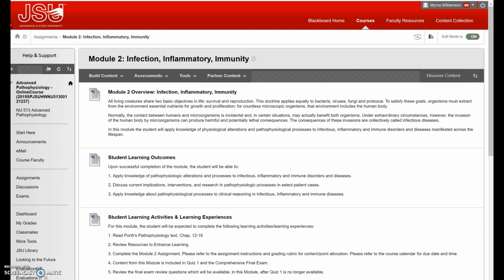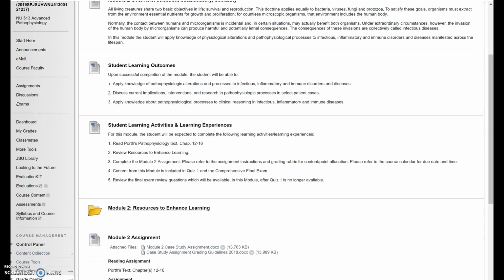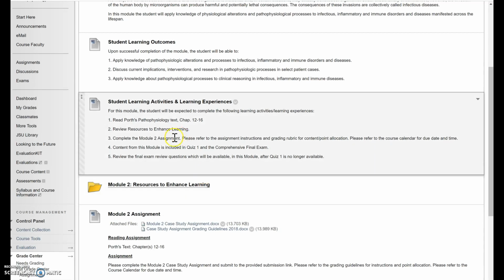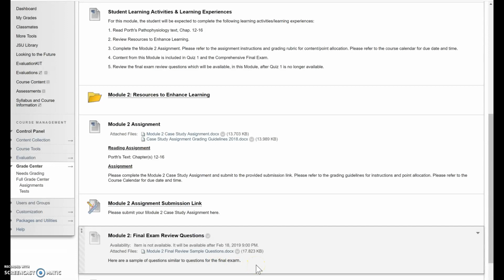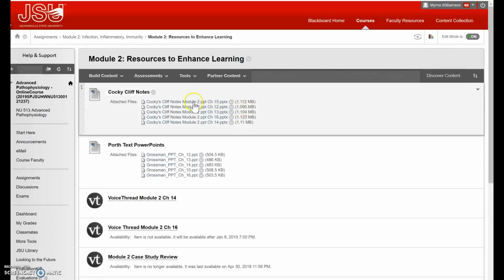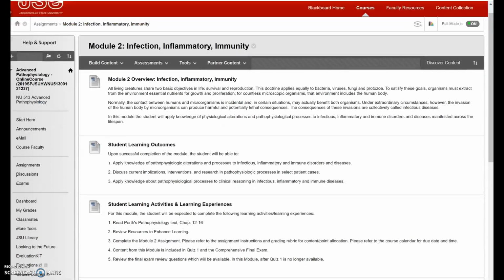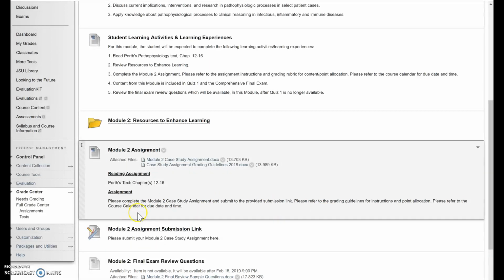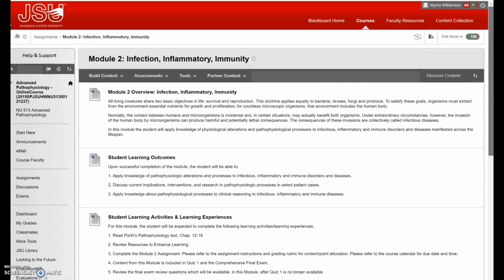Module 2 Overview